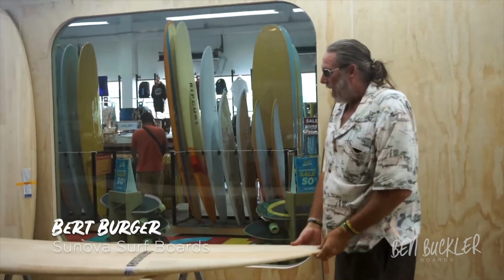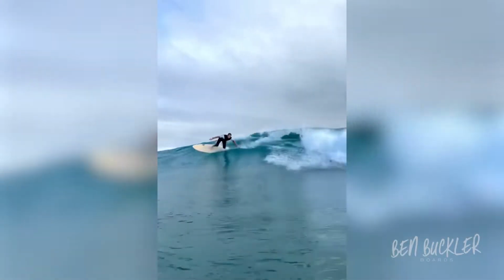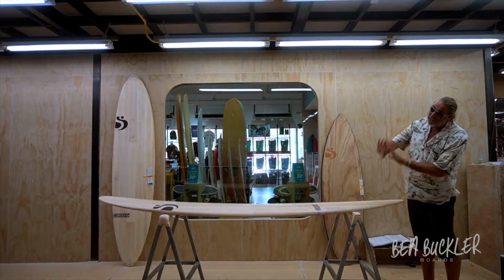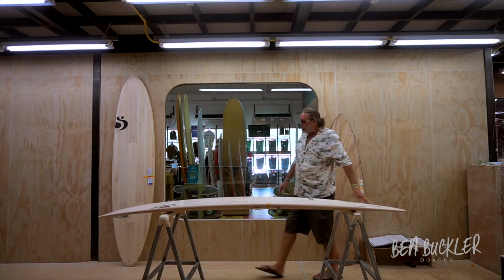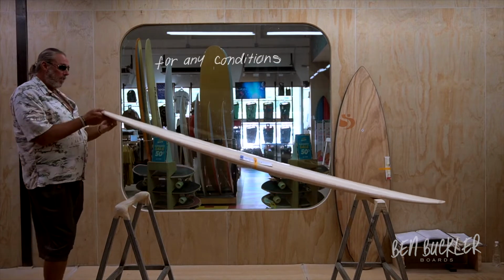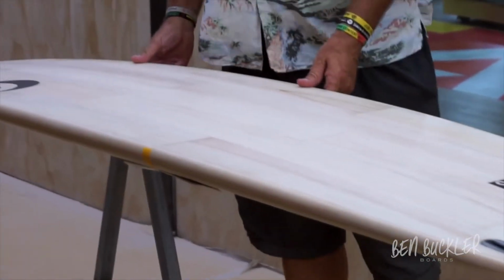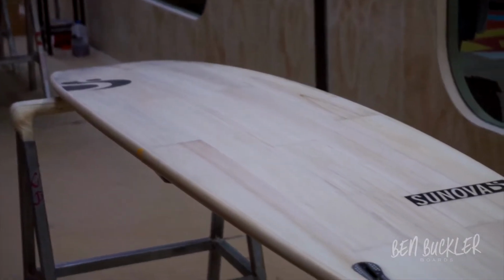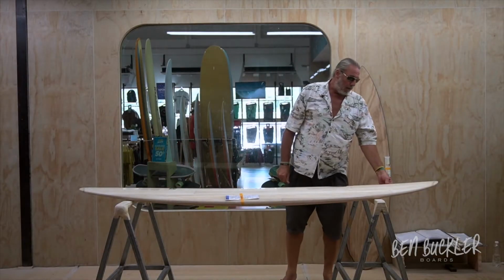Harries from Bondi Rescue designed two new boards (and they're amazing!)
Designed by Bondi Rescue’s Anthony “Harries” Carroll and shaped by Sunova’s legendary Burt Burger, the Harries Pro and Bondi 8Ball are two beautiful boards that will be entering the scene now!